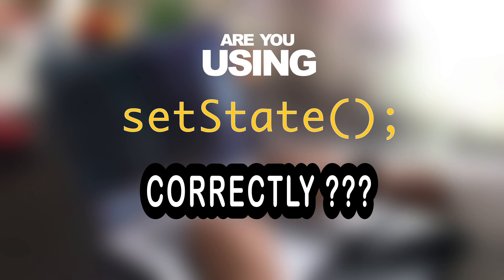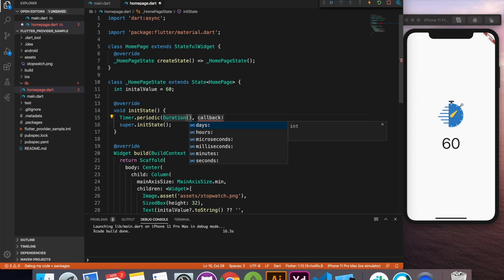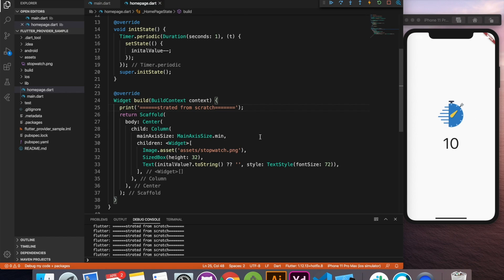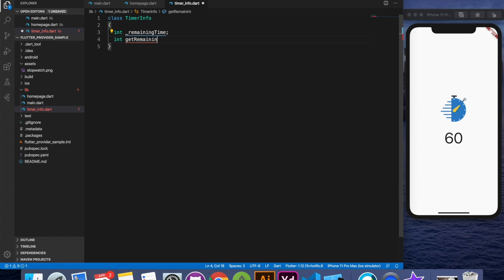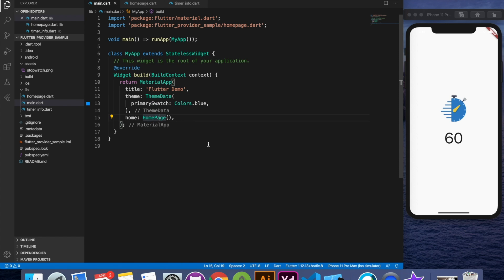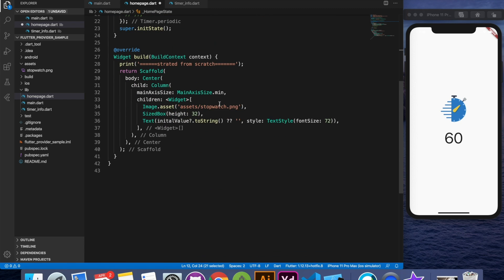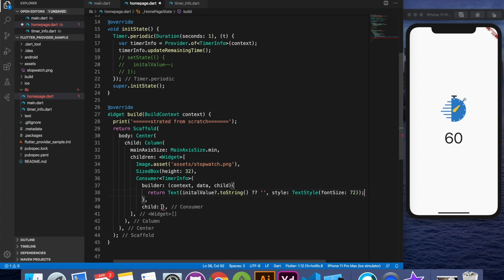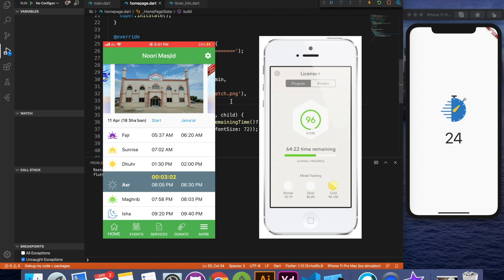Flutter Provider Tutorial || Mistake that I made as beginner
In this video I am going to explain and implement Provider for State Management in Flutter application.

I will also explain demonstrate how we are calling setState more than often we need. As a beginner we don't really think about the performance but later it creates problem in terms of performance of application.